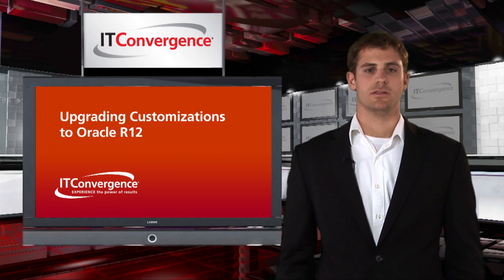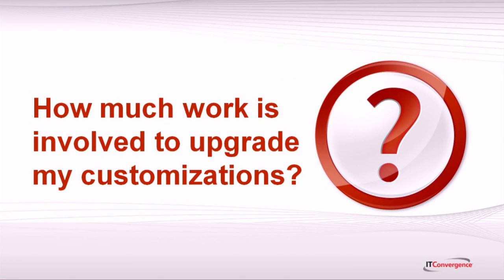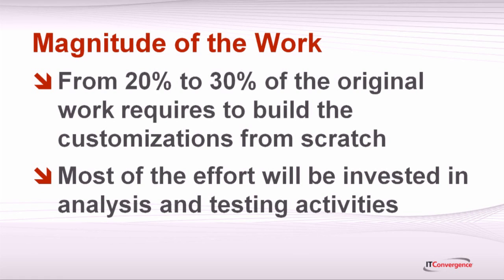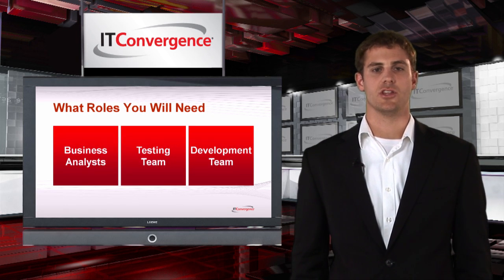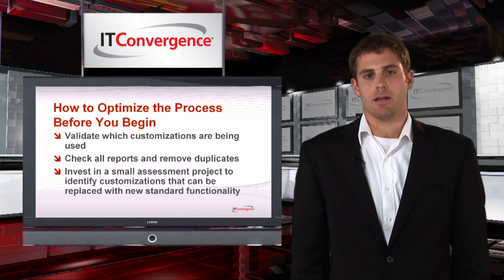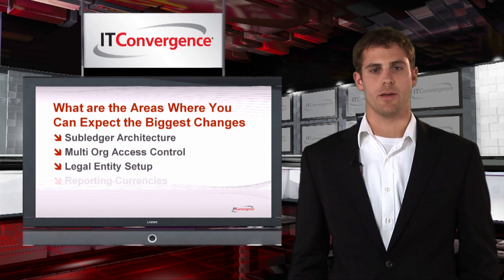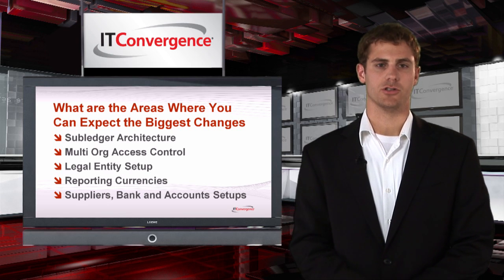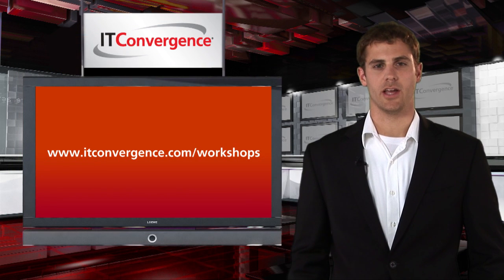Upgrading Customizations to Oracle R12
- A video that gives complete information on how to upgrade the customizations when upgrading to Release 12. Topics Include: Oracle Customizations, and Upgrading customizations.